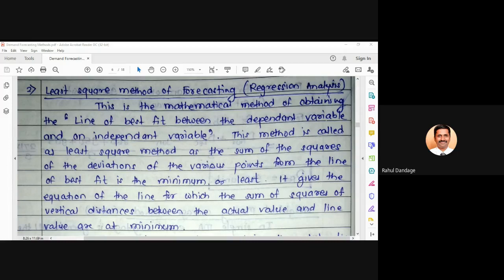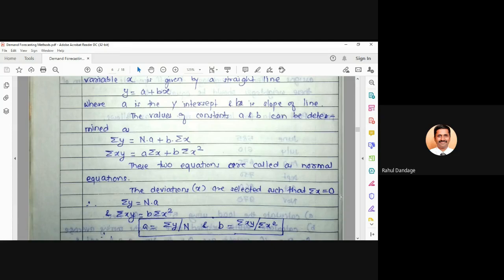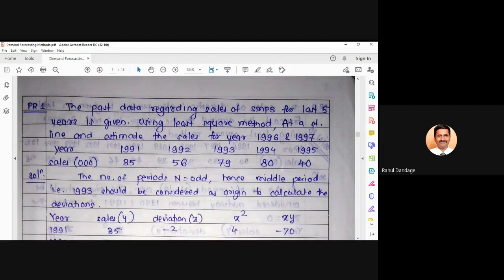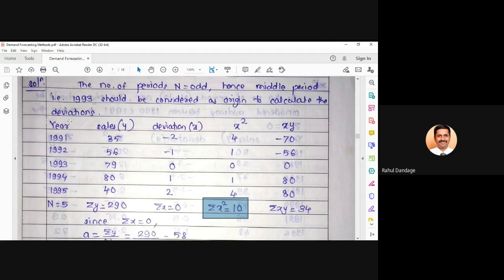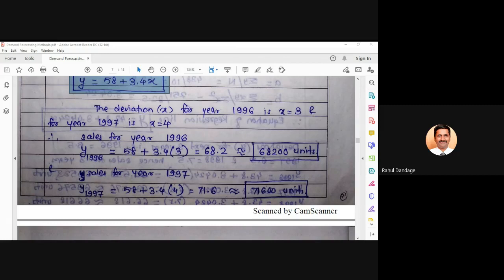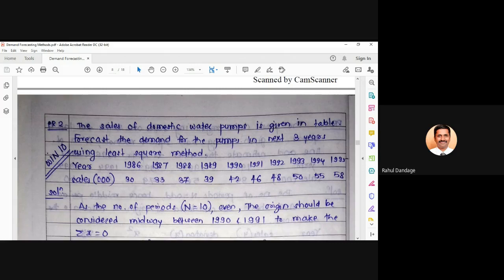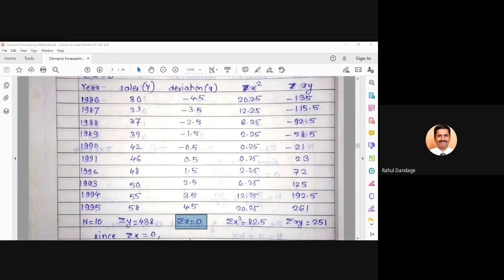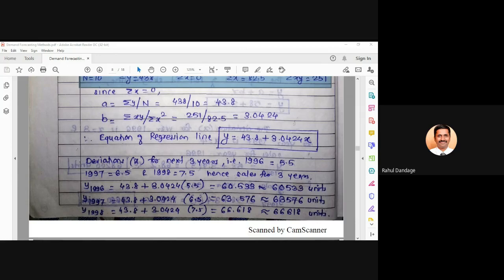MMS Session 15: 22 02 2021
Module 1: Overview of Project Management